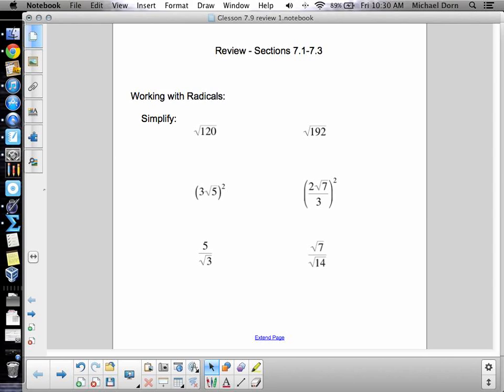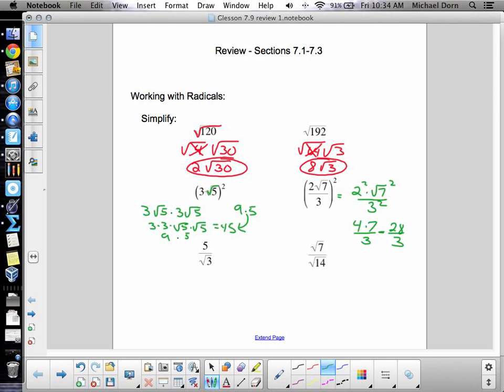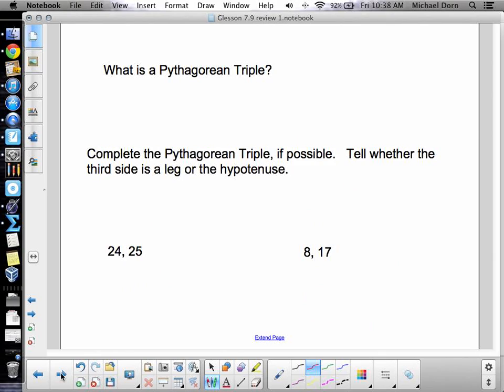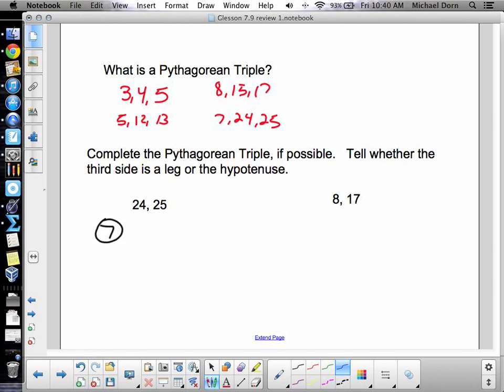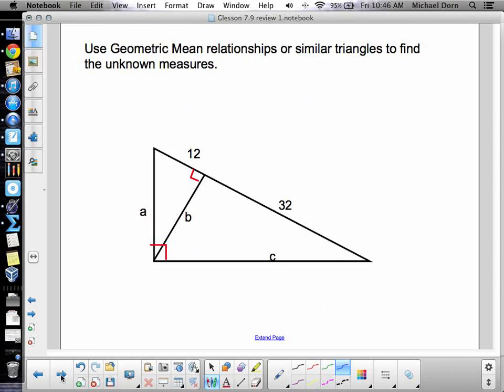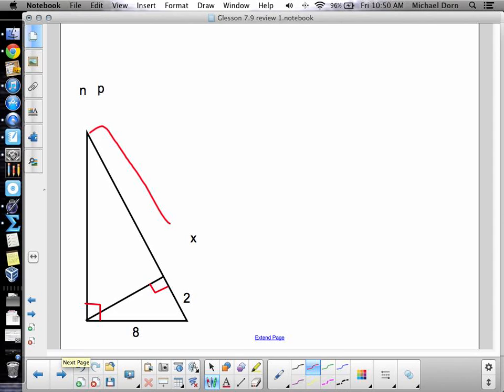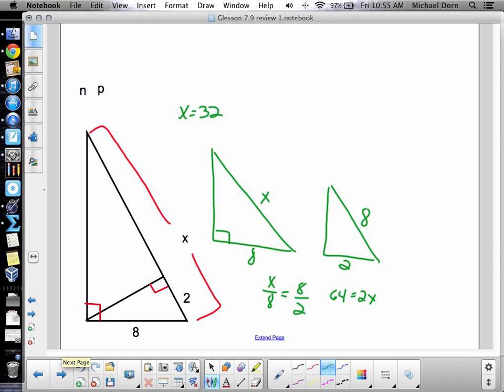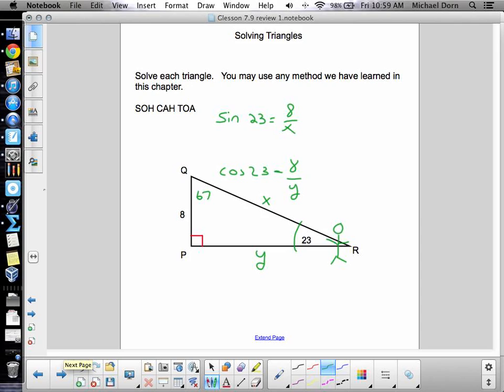Unit G Test Review - Dorn